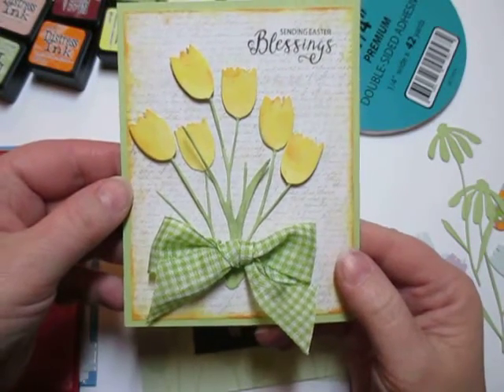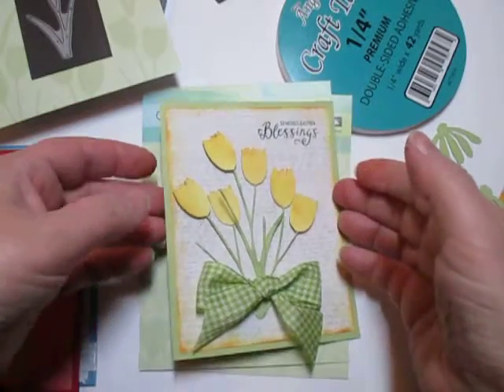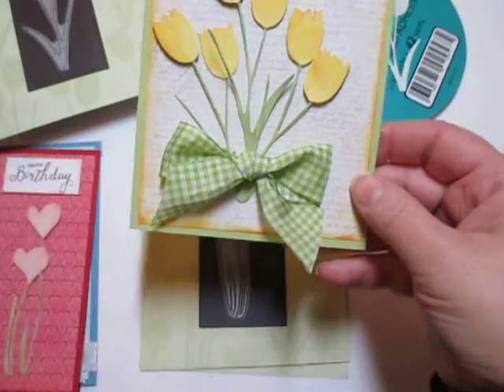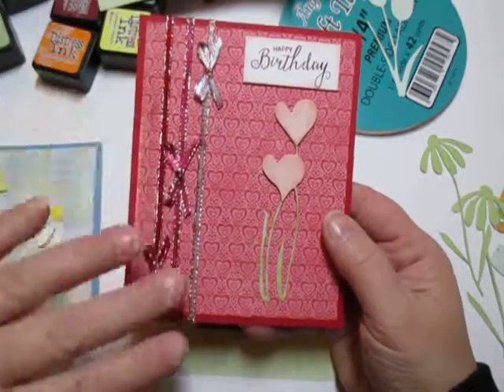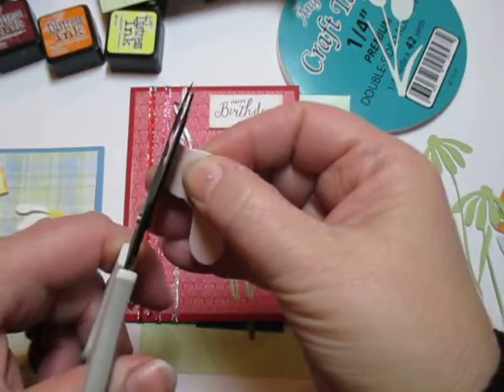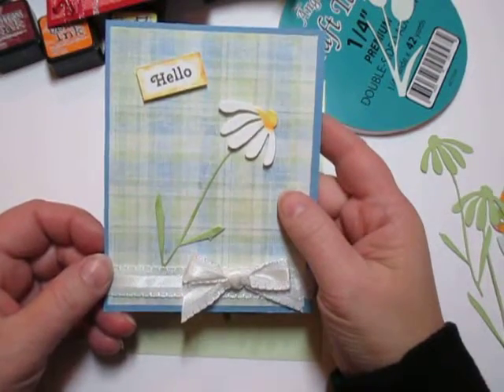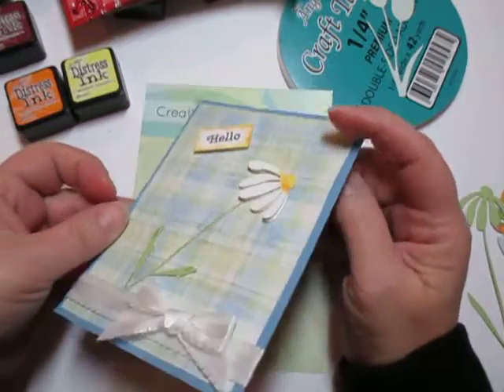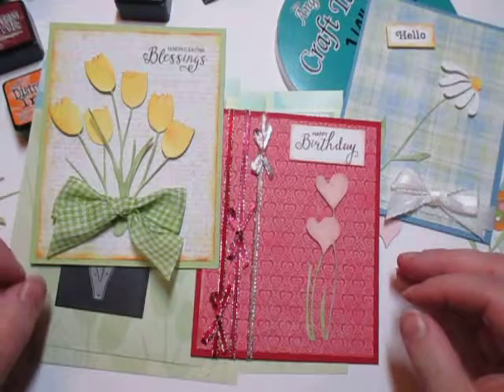Spring Cards featuring Penny Black Dies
Join me for a look at some awesome Penny Black dies -- Bashful, Dainty and Soft Caress.  These dies can be used in a number of ways to make fun Spring cards.